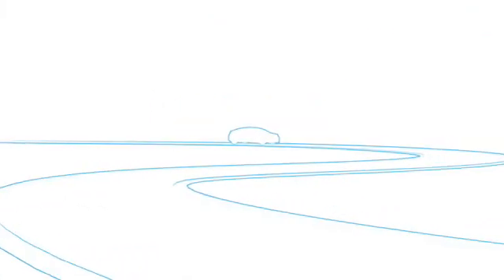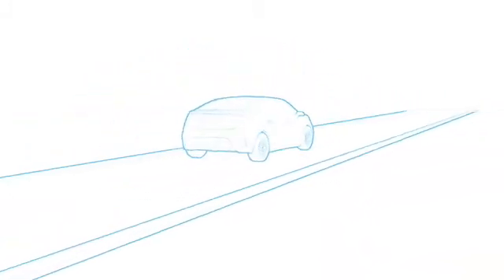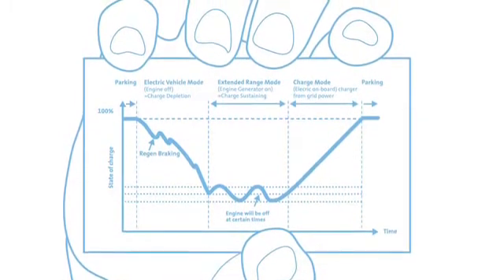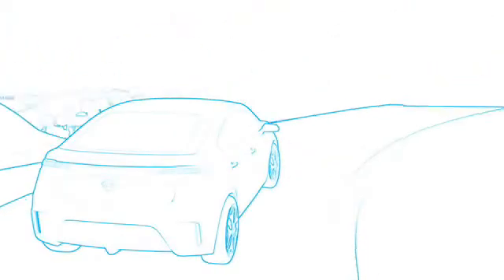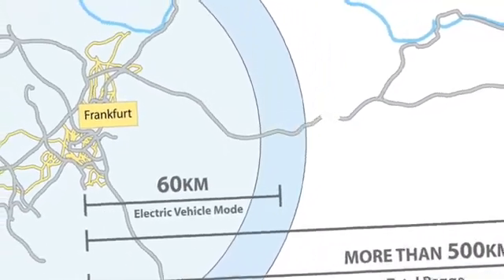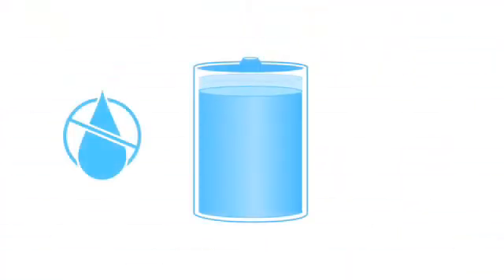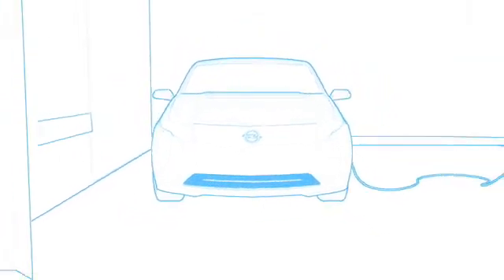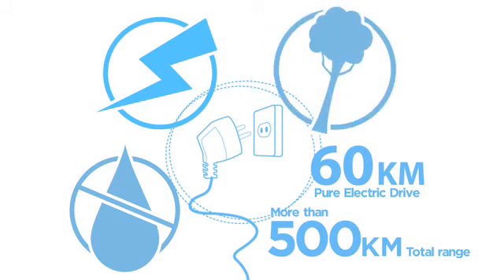Hoe de Opel Ampera werkt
Deze film laat zien hoe de innovatieve techniek van de Opel Ampera werkt.

Lees ook pagina 36-37 van Aftersales Magazine 8 voor een volledig artikel.